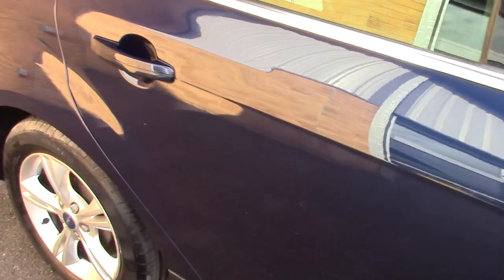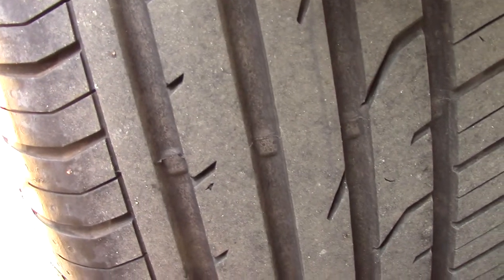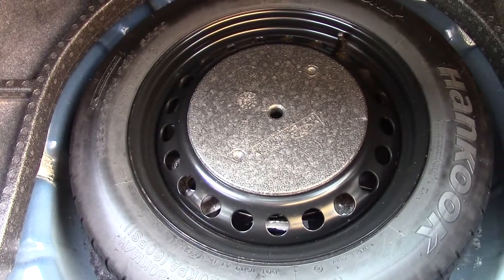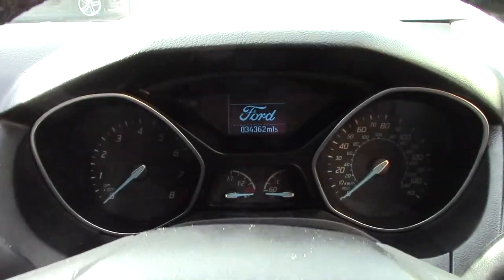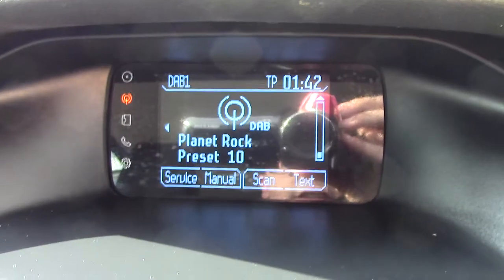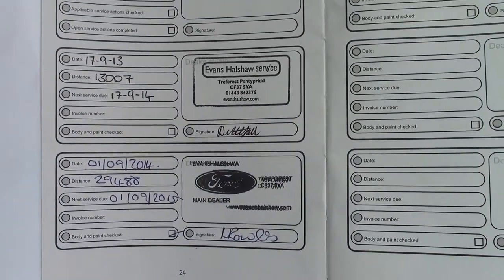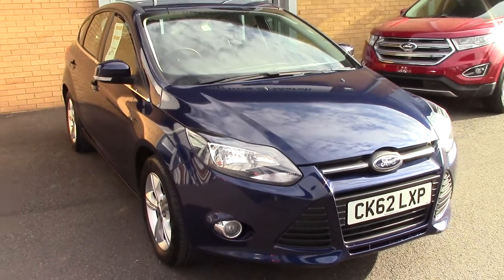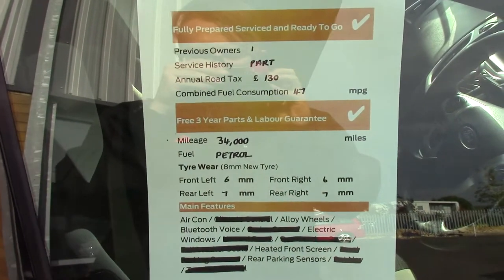Ford Focus Zetec CK62LXP